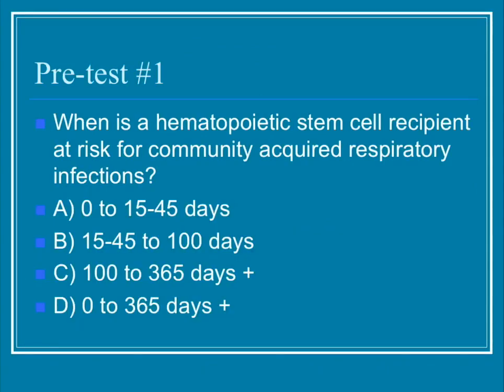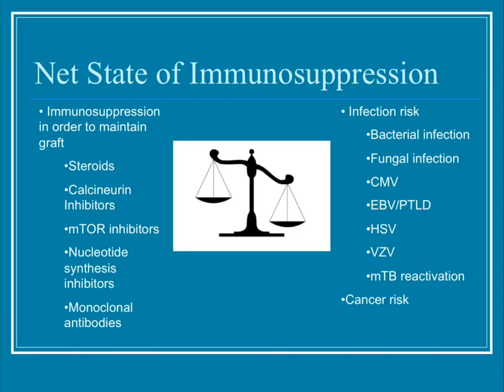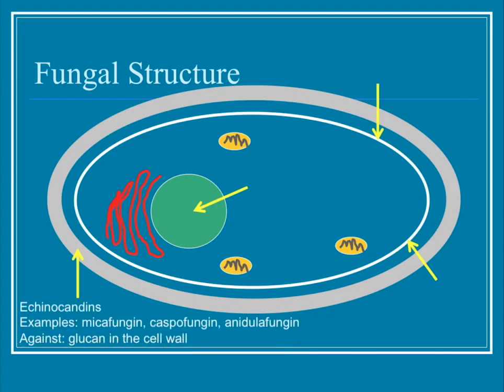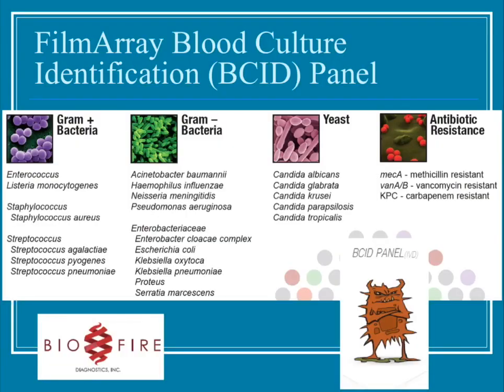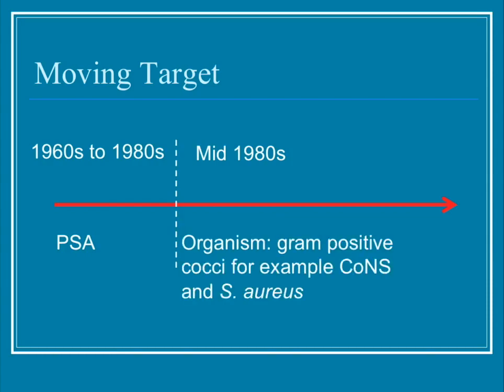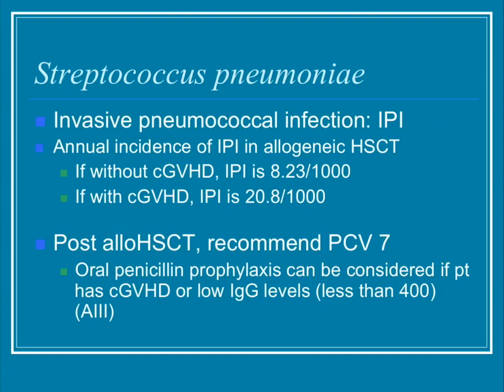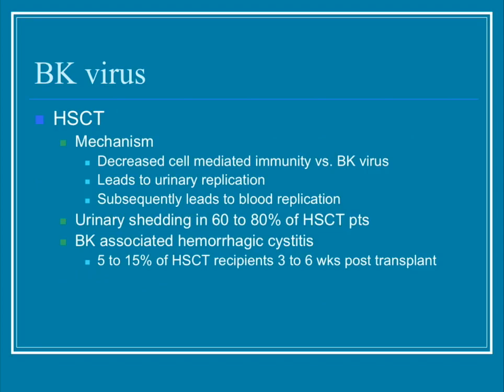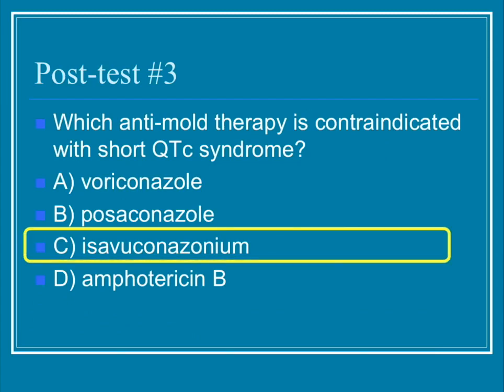Bugs, Drugs, and Stem Cells -- Aliyah Baluch, MD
Dr. Baluch introduces the audience to to concept of hematopoietic stem cell transplantation.  She discusses the timeline for infections and the tools for their work-up, including antimicrobial drugs.  She also reviews the current paradigm for the work-up of neutropenic fever, and the treatment of "common" ID issues.  Lastly, she discusses useful infectious diseases resources for the clinician.